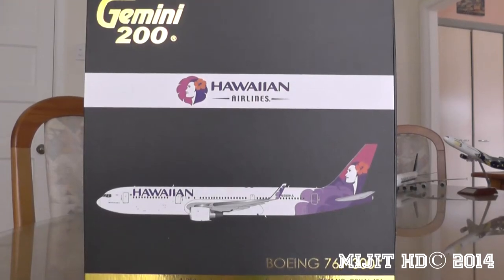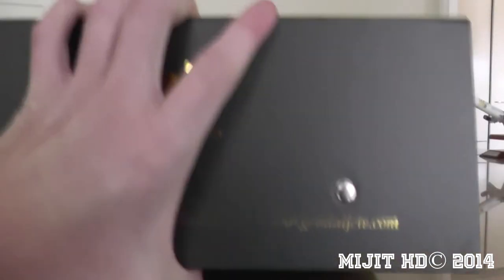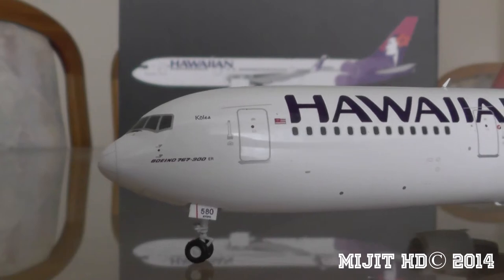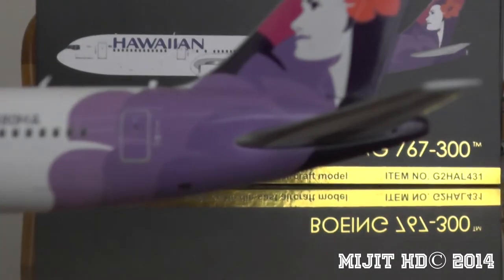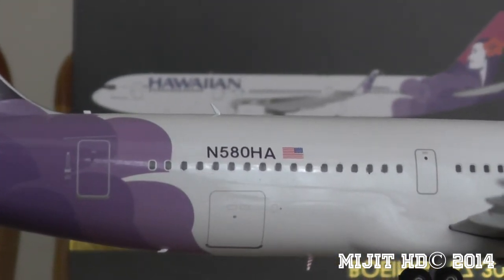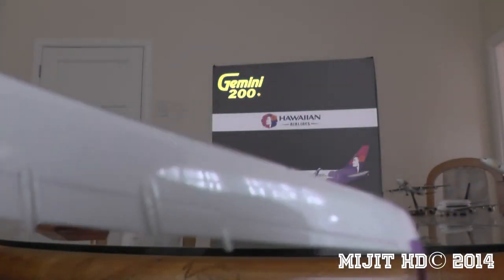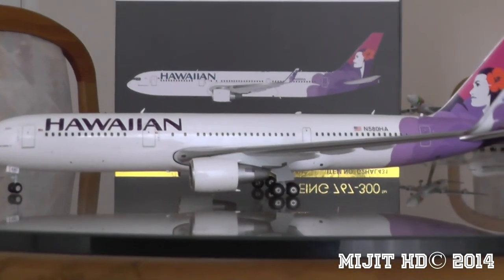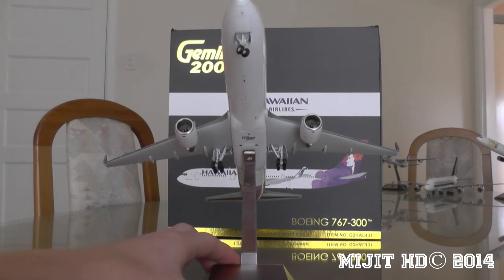Gemini Jets 1:200 Hawaiian Airlines 767-300ER Unboxing and Review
Welcome to another unboxing and review youtube people.
I will respond to all comments.

I pre-ordered this from troystoysinc.com as part of the Gemini 200 July releases.

This is a highly anticipated model, get yours before they're gone as they're very popular. I highly recommend this model because it is such a great airline and the detail is very impressive.

Aircraft Description
Scale: 1:200
Airline: Hawaiian Airlines
Aircraft: 767-33AER
Reg #: N580HA
Manufacturer: Gemini Jets

Spinning Engines: Yes
Steerable nose gear: Yes
Rolling wheels: Yes (rubber)
Stand: Yes
Gear up, gear down: Gear down only